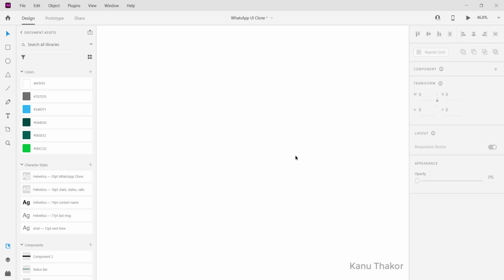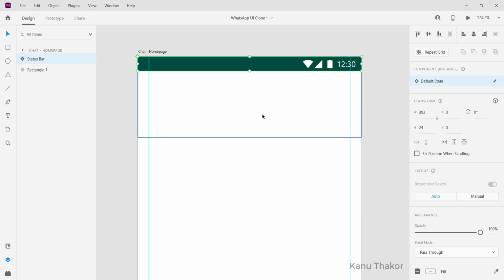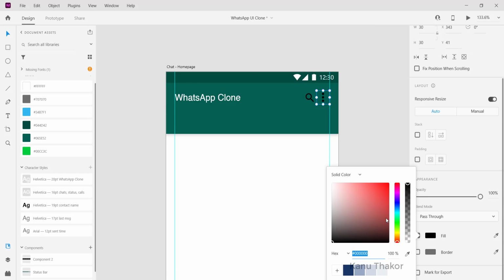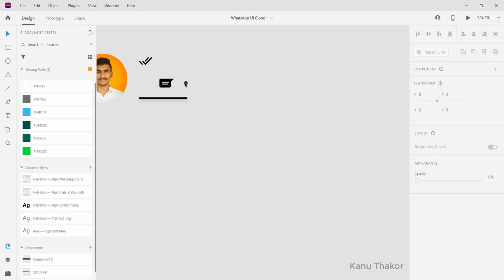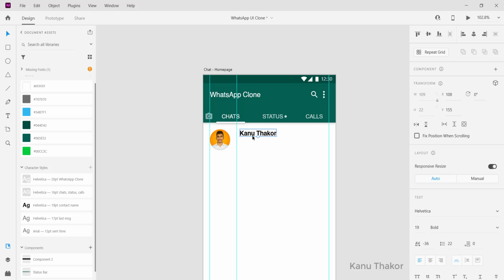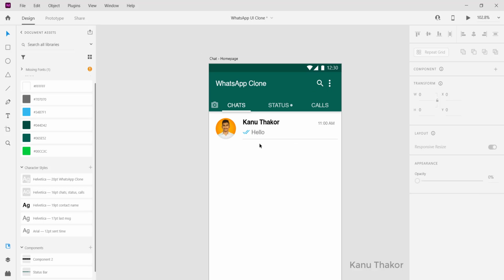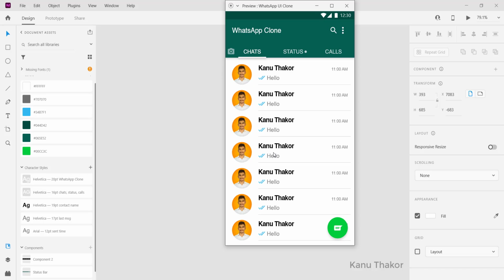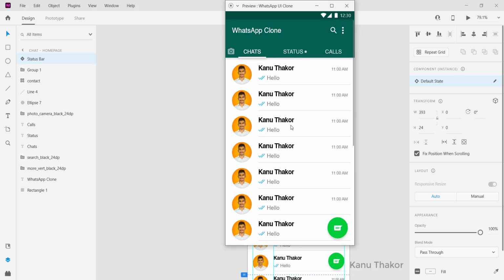Creating a fully functional WhatsApp UI clone of mobile application using Adobe XD UI/UX | Part - I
Put it into your UI portfolio or upload it as a UI project on LinkedIn and let your Connections know what you have created. Don't forget to tag me there so that I will be notified and I will review your Clone. Also, It will be a Source of motivation for me to Create more such amazing projects for you.

TimeStamp
00:00 Intro
00:40 Opening project file
01:04 Creating first Artboard
1:23 Designing the Chats Page
2:09 creating Top navigation Menu
7:00 creating contact chats
10:14 Adding Contact Button
11:18 how to add scroll functionality in adobe xd
12:48 Desktop Preview of design
13:00 Outro